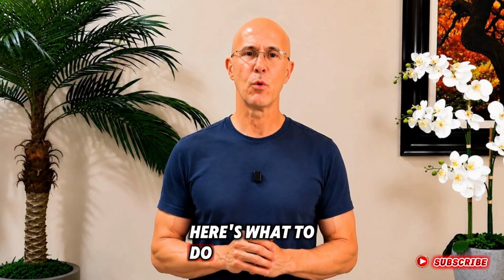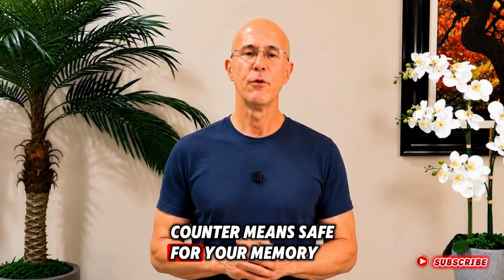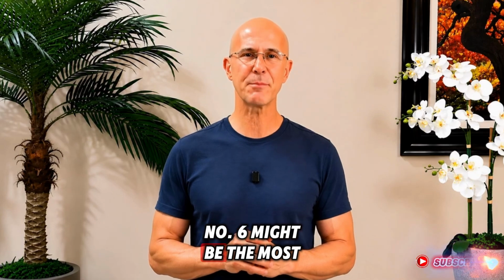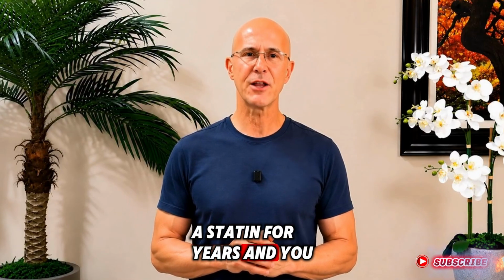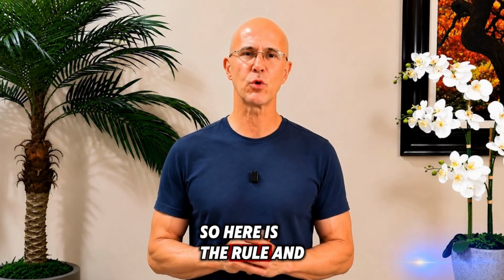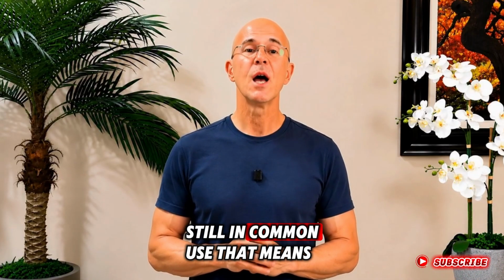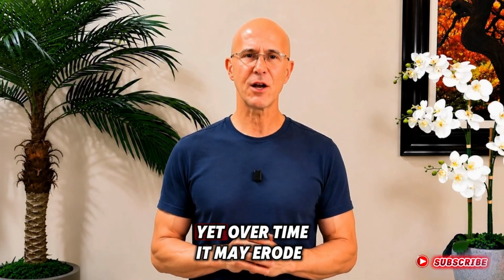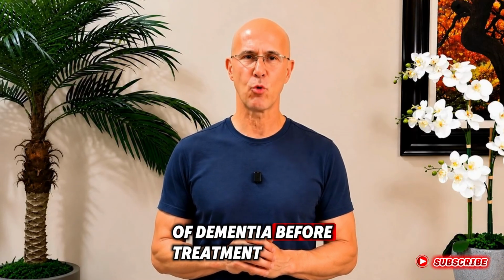9 Popular Medications That Can Trigger Rapid Dementia Risk Faster Than You Think || Dr. Alan Mandell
🧠⚠️Did you know a medication sitting in your medicine cabinet right now could be quietly affecting your memory?
In this video, I break down 9 commonly prescribed medications that have been linked to faster memory decline and increased dementia risk in older adults — and most people taking them have no idea.

We'll go through everyday drugs like:
😴 Benadryl (sleep & allergy relief)
🔥 Popular heartburn medications
🚽 Bladder control pills
❤️ Statins
😰 Anxiety medications
💉 Certain antidepressants
🧩 Antipsychotics
...explaining how each one may affect brain chemistry over time, what the research suggests, and what safer alternatives you can discuss with your doctor.
✅ This is NOT about scaring you off your medications. It's about awareness. Many of these effects are dose and duration dependent, and some may be reversible with the right medical guidance. The goal is simple: help you have an informed conversation with your doctor or pharmacist about what you're taking and why.

📤 Share it with someone who might need to hear this today
🧠 Protect your brain.
💊 Understand your medications.
❤️ Take charge of your health.

⏰TIME STAMPS
00:00 Introduction – The Hidden Connection Between Medications & Memory
01:48 How Certain Drugs Can Affect Brain Function
03:56 Medication #9
06:10 Medication #8
08:22 Medication #7
10:34 Medication #6
12:48 Medication #5
14:55 Medication #4
16:58 Medication #3
18:52 Medication #2
20:50 Medication #1
22:15 How to Protect Your Brain While Taking Medications
23:17 Final Thoughts & Key Takeaways

📚 Previewed Reference:
Gray SL, et al. "Cumulative Use of Strong Anticholinergics and Incident Dementia." JAMA Internal Medicine, 2015. This one is real and well-documented — a strong, citable source for the amitriptyline/anticholinergic burden claims.
Gomm W, et al. "Association of Proton Pump Inhibitors With Risk of Dementia." JAMA Neurology, 2016. Real study — though the original found an association, not definitive causation, and it's worth noting some follow-up studies have had mixed results.
Billioti de Gage S, et al. "Benzodiazepine Use and Risk of Alzheimer's Disease." BMJ, 2014. Real study, though published in 2014, not 2022 as stated in the script — date should be corrected.
Coupland CAC, et al. "Anticholinergic Drug Exposure and the Risk of Dementia." JAMA Internal Medicine, 2019. A close match exists, but the exact "49%" figure and "BMJ 2019" citation in the script should be cross-checked against this or similar studies.

✅ TOP 5 VIRAL TIPS:
1️⃣ Read every label carefully
“PM,” “nighttime,” and “allergy relief” products may contain hidden anticholinergic ingredients like diphenhydramine.

2️⃣ Never stop a medication abruptly
Especially benzodiazepines or antidepressants. Always taper under medical supervision.

3️⃣ Ask for a full medication review
Bring all prescriptions, OTC drugs, and supplements to your doctor or pharmacist at least once a year.

4️⃣ Track changes, not just symptoms
If memory issues started after a new prescription, record the timeline and share it with your healthcare provider.

5️⃣ Know that alternatives exist
Many medications have gentler substitutes—discussing options with your doctor can open safer choices.